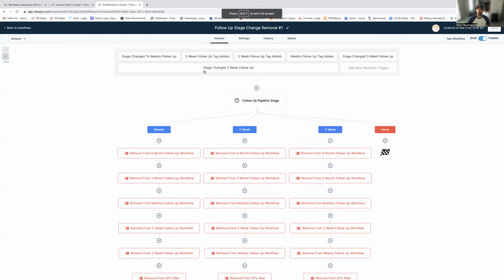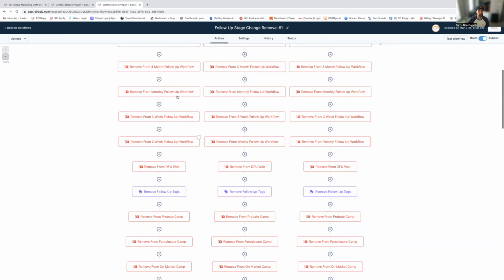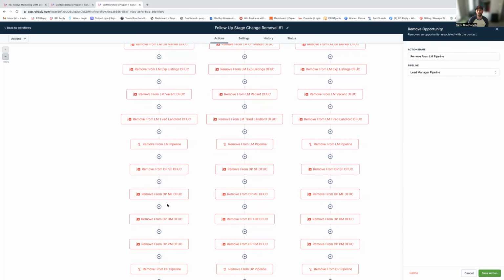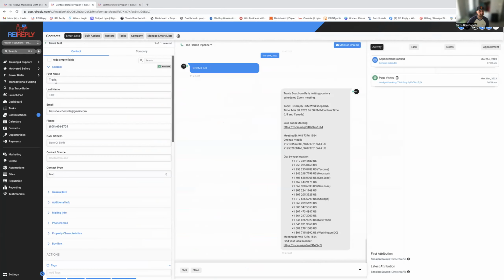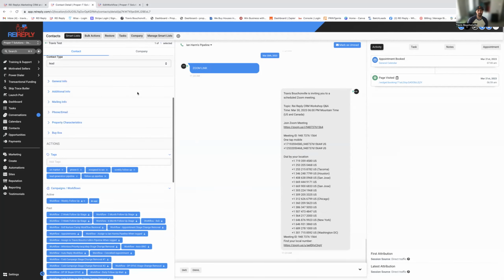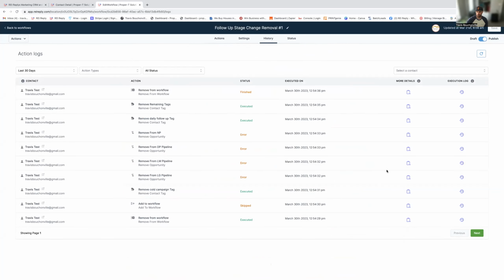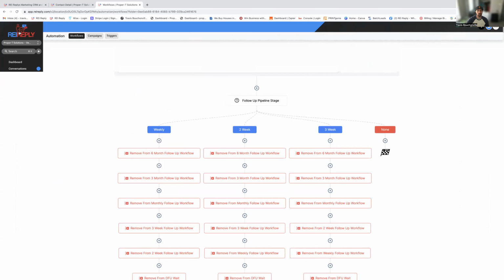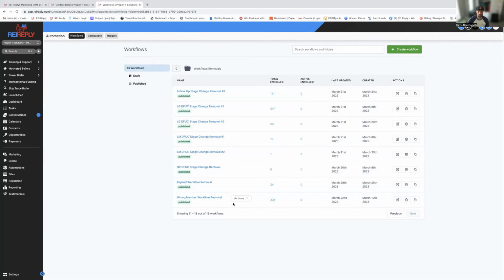Rei Reply CRM Workshop Tutorial (Workflow Removals)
This tutorial will teach you how to create workflow removals so your contacts aren't in multiple workflows at the same time and appropriate tags are removed